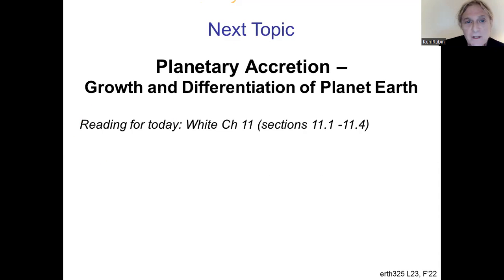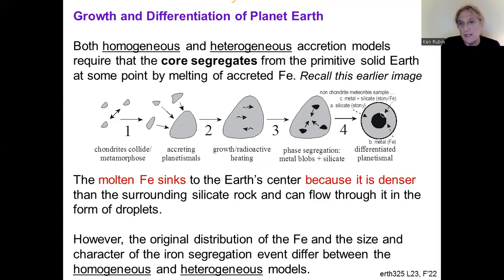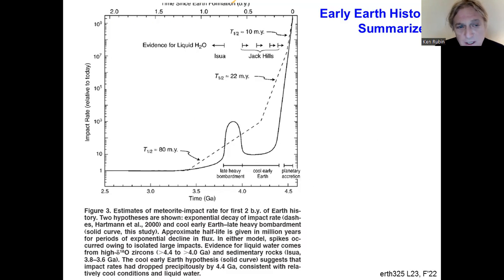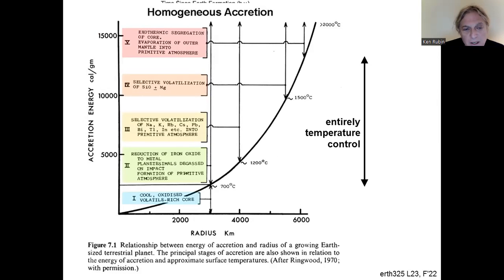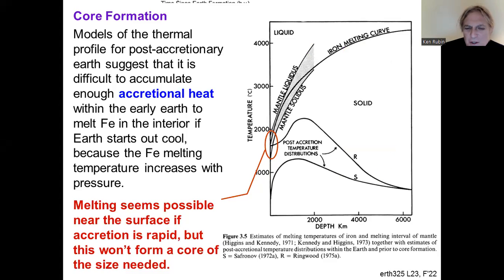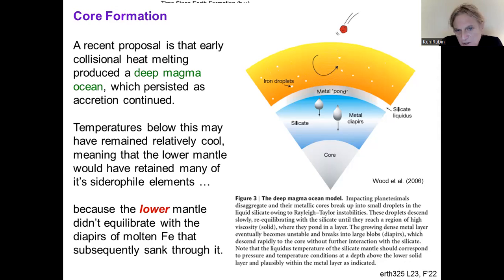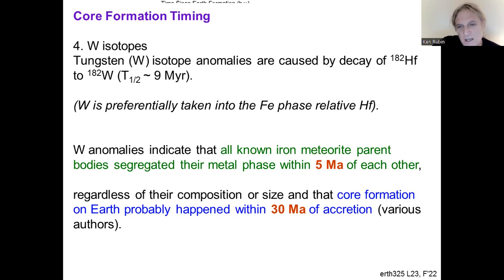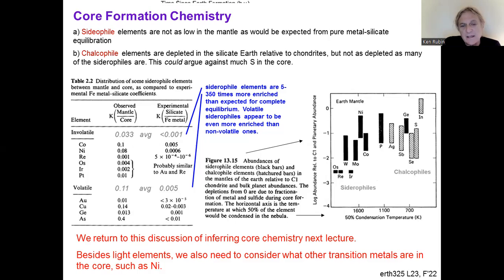ERTH325 lecture 23b, Fall 2022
This is an asynchronous recording of the last part of lecture 23 ("23b") of Geochemistry (ERTH 325) from 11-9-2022, by Ken Rubin at the University of Hawaii. Topics: Timing, Chemistry & Conditions of Earth's Accretion, including core formation and an early silicate crust